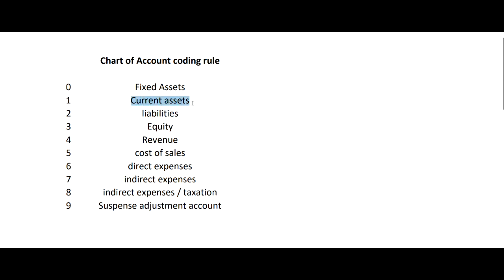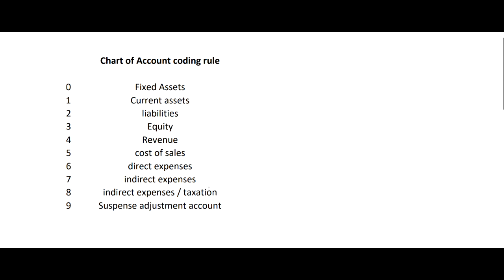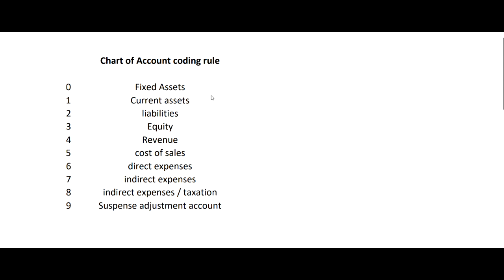Simple guide for Sage Chart of Accounts Coding Rule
In this video we will look into the Sage chart of accounts coding rule. All different accounts in sage has its own unique code and in this video we have made it simple to understand.

Sage Course - Sage Essentials: Extensive Guide to Mastering Sage Software

Bookkeeping Course - Bookkeeping Beginner to Intermediate-Step by Step Explained